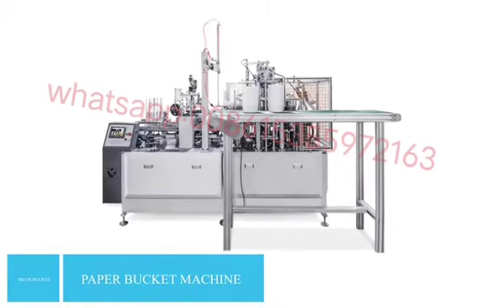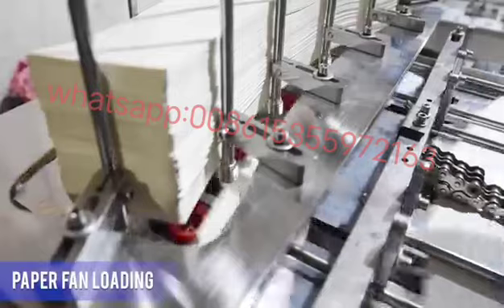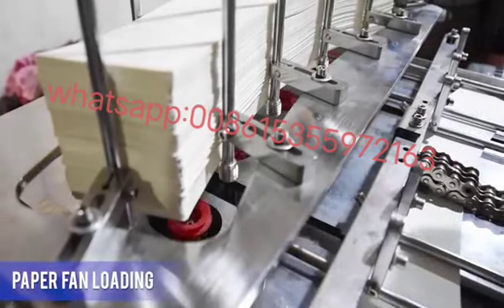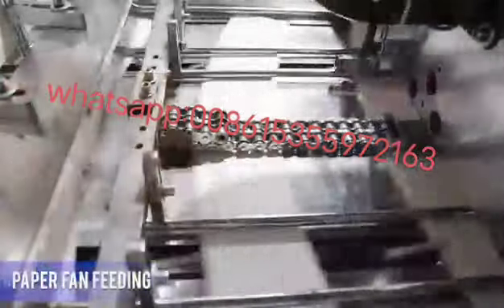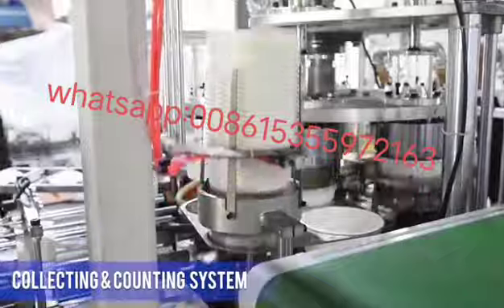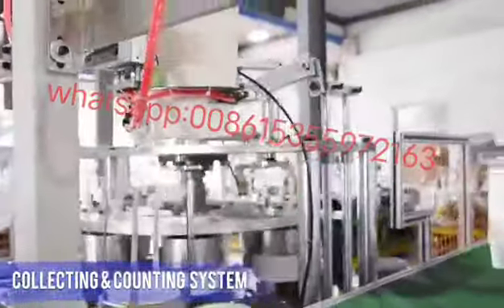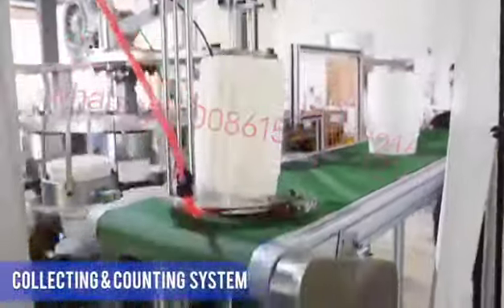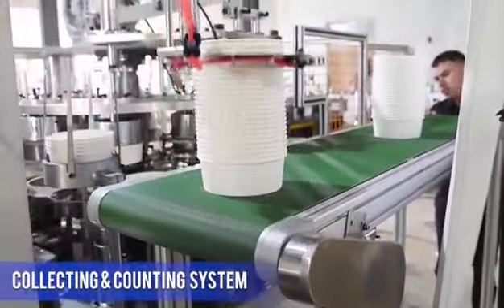JBZ-OCBucket Automatic High Speed Paper bucket Machin 20-100OZ(mould exchangeable)like KFC bucket